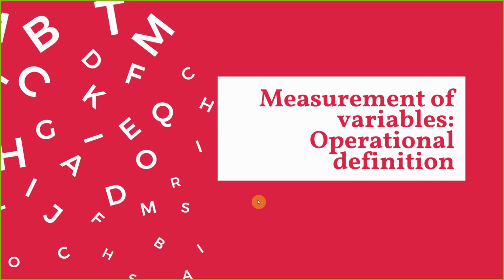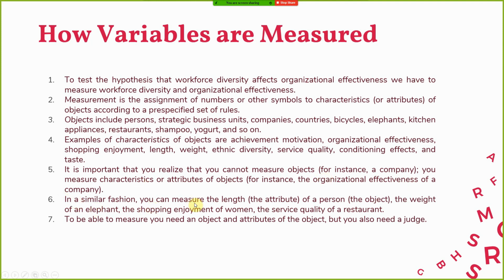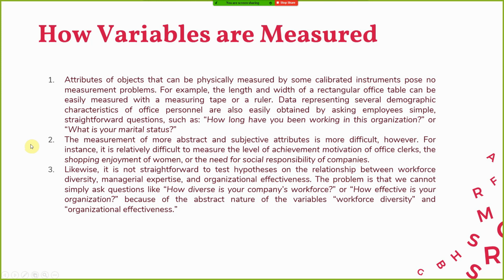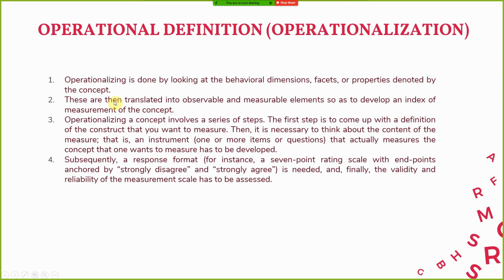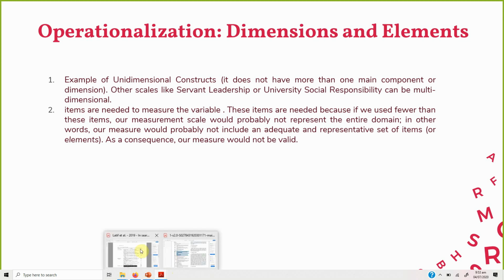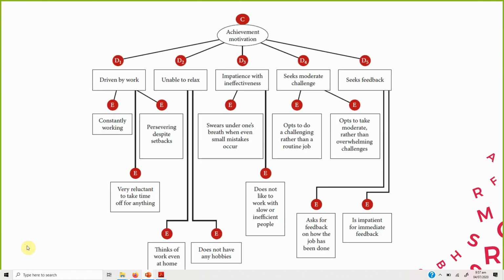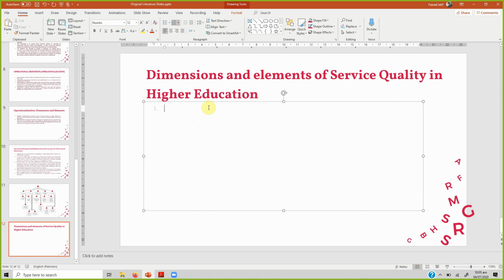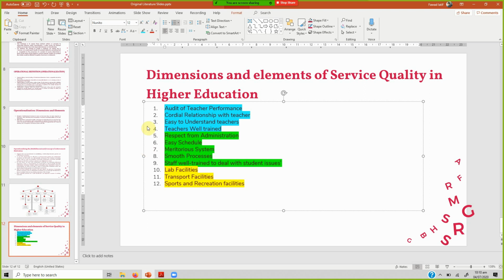Operational Definition and Measurement of Variables with Examples - Research Methodology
This session focuses on the Measurement of Variables and Operational Definition. The Session discusses in detail what is operational definition, the concept of operationalization. Examples of operationalization. How to operationalize a construct that lacks operationalization.